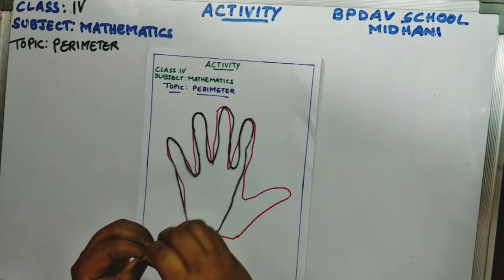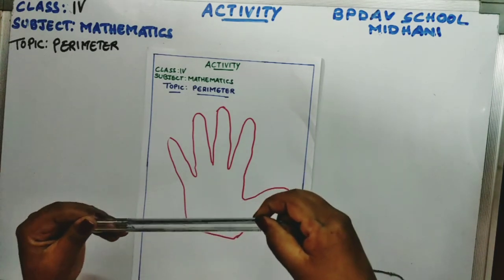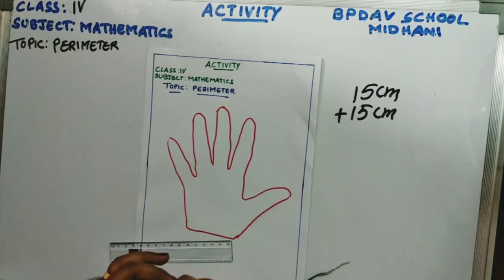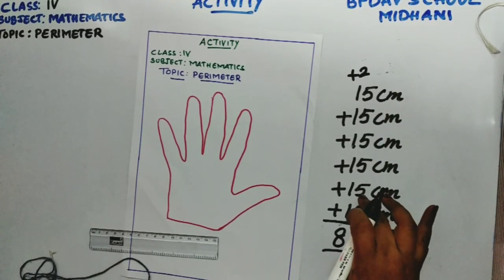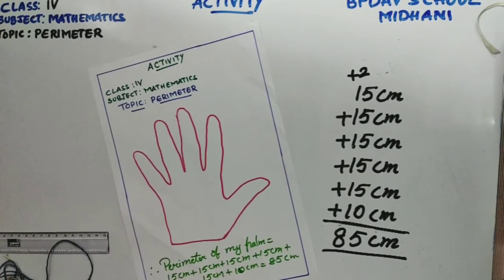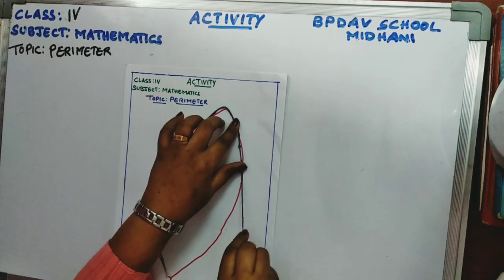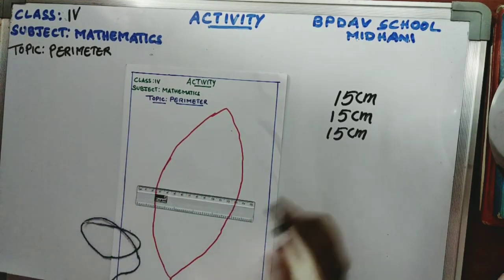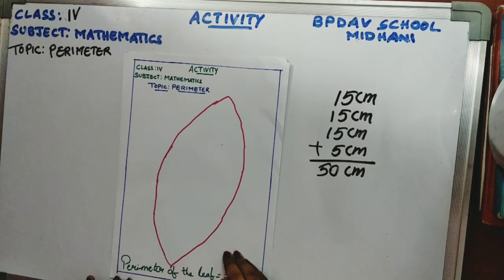Activity on Perimeter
To find the Perimeter of a irregular closed curved figure